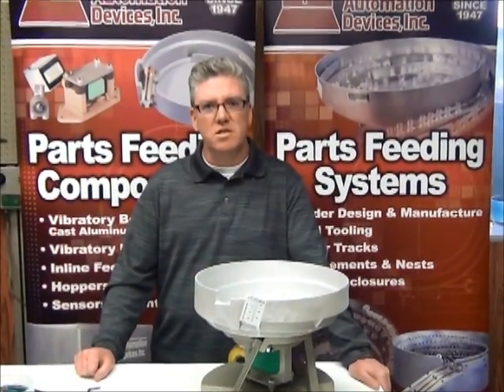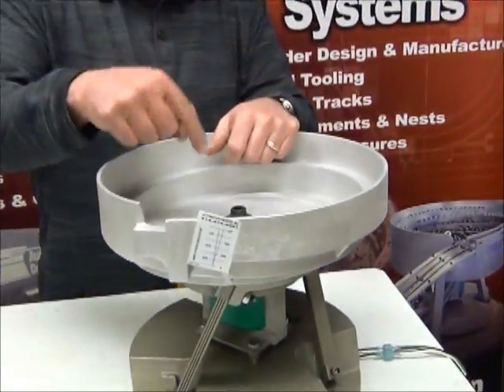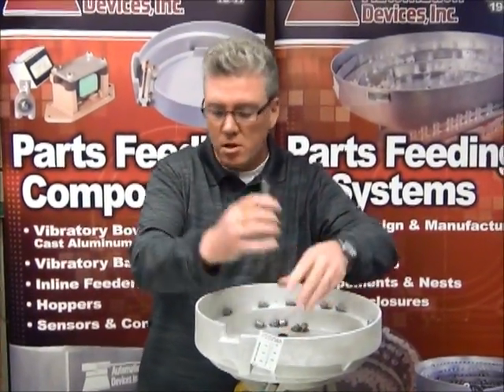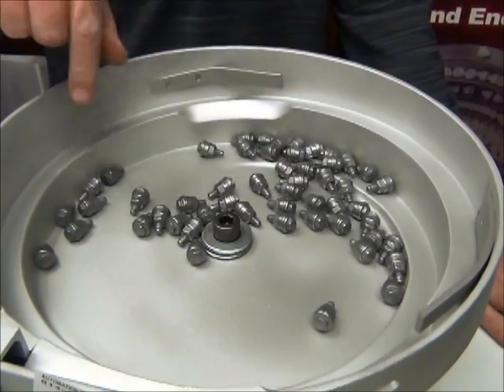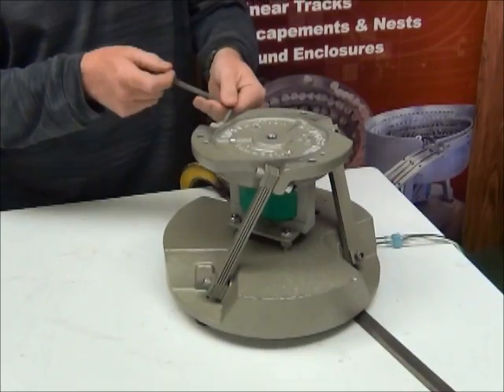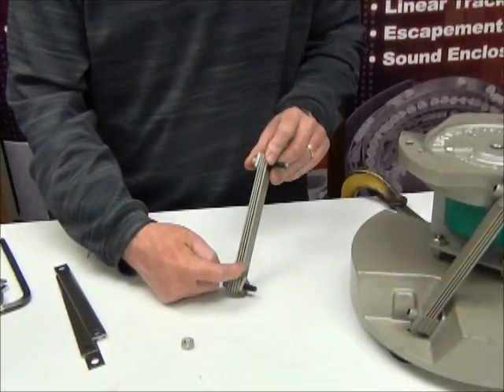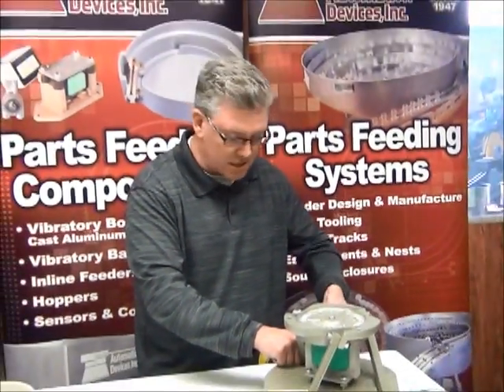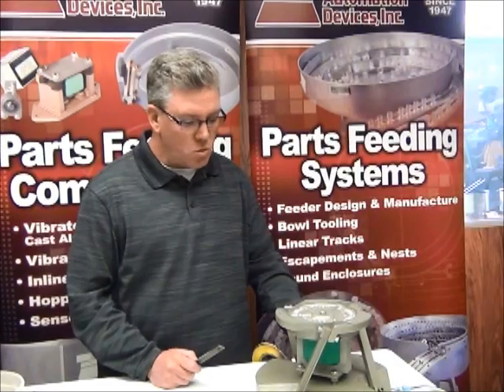Adding & Removing Springs: Basic Bowl Tuning 101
ADI troubleshoots issues with vibratory feeding equipment.  In this video we discuss the weight of the bowl and the addition (or subtraction) of springs.